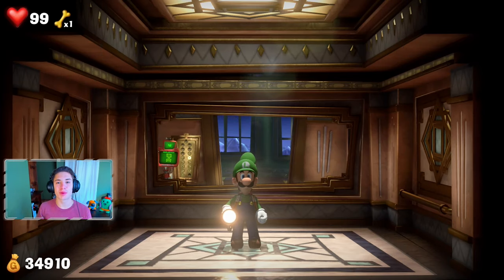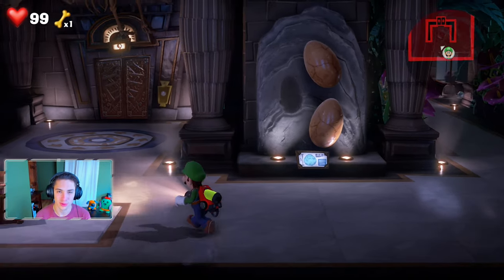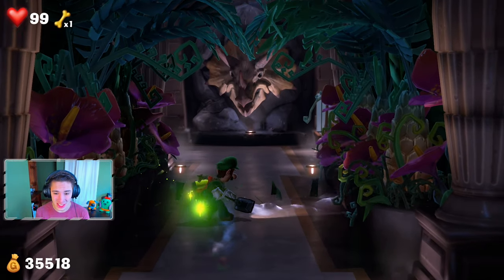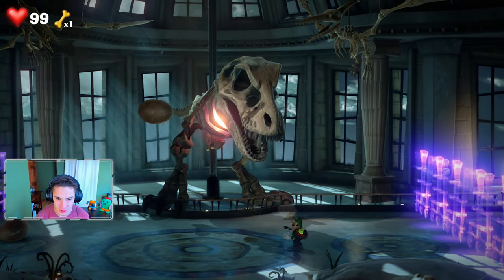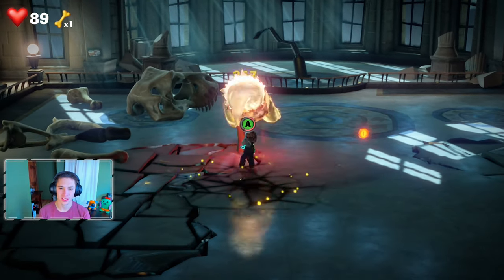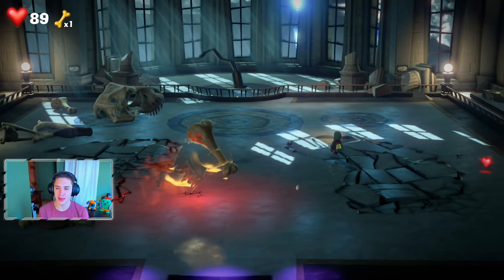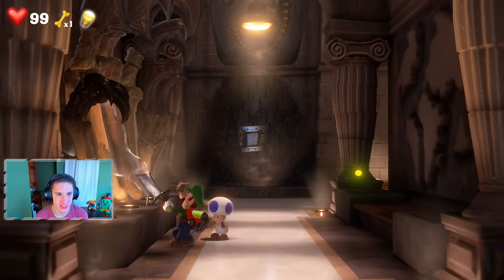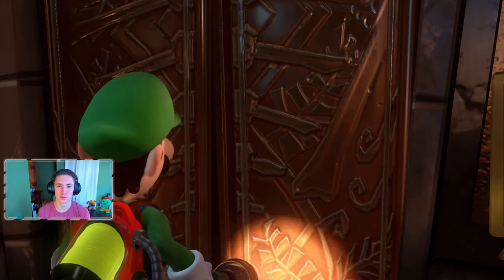Luigi's Mansion 3 - 100% Walkthrough Part 11 - Rescuing Blue Toad and Unnatural History Museum (9F)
Luigi's Mansion 3 100% Walkthrough Part 11! Beating the boss, rescuing Blue Toad and collecting all gems in the 9th floor Unnatural History Museum